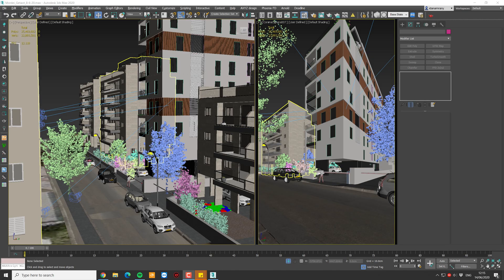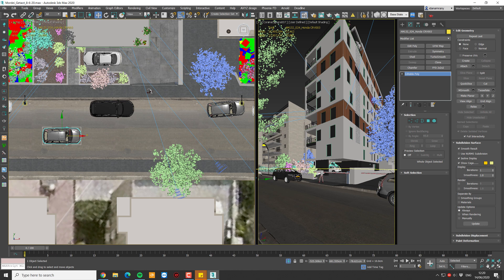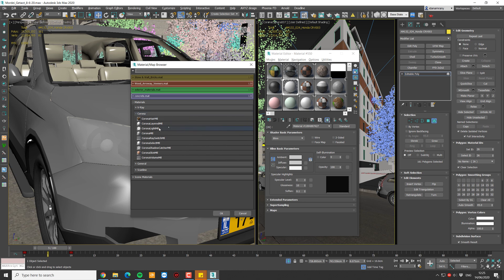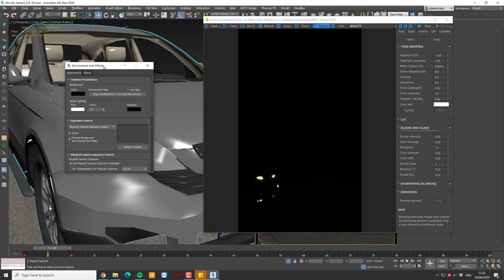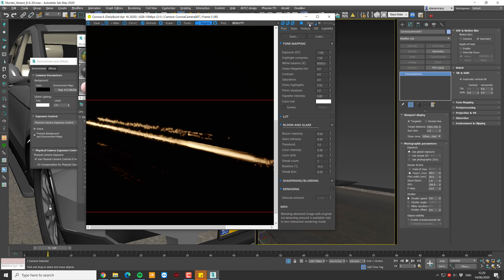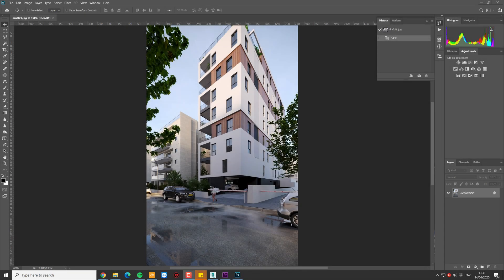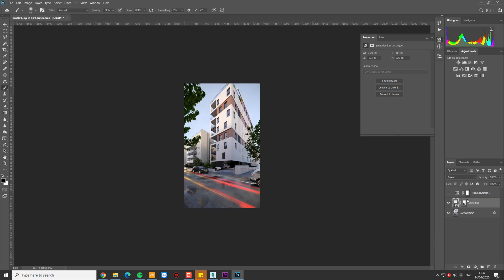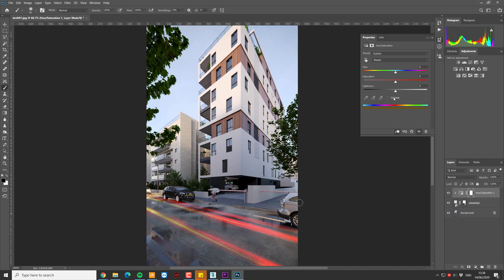Car Light 3ds max - light trail effect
Here's a quick and easy video on how to create a Car light trail effect using the 3d camera motion blur. Im using 3ds Max and corona render BUT you can do the same with any other software.  Also, you will learn how to achieve similar results even faster using only Photoshop.